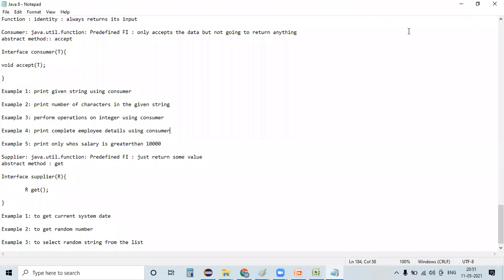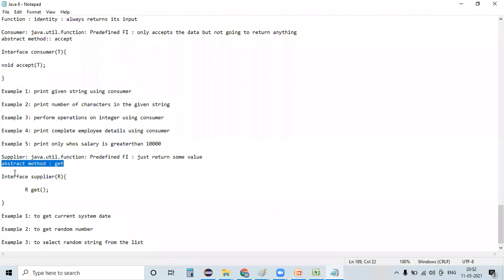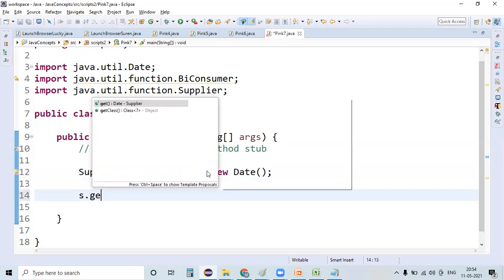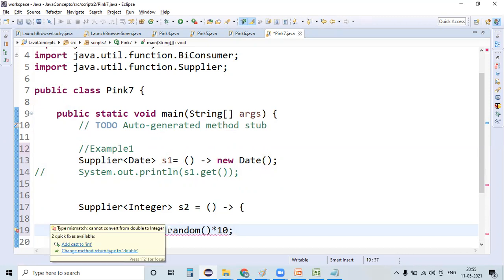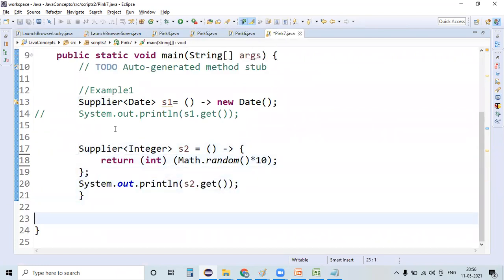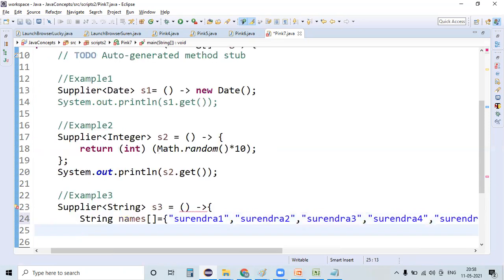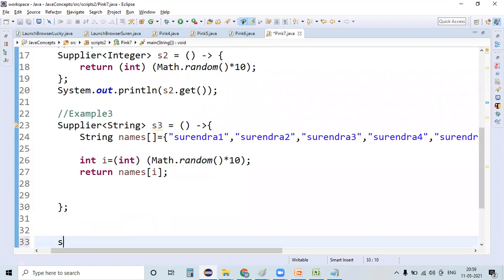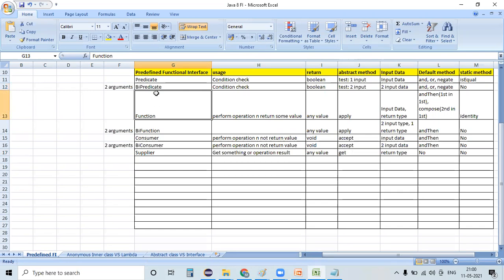Supplier FI with Example | How To Use Supplier Interface In Java 8 | Java 8 features for Beginners